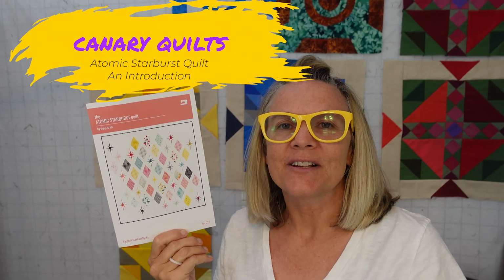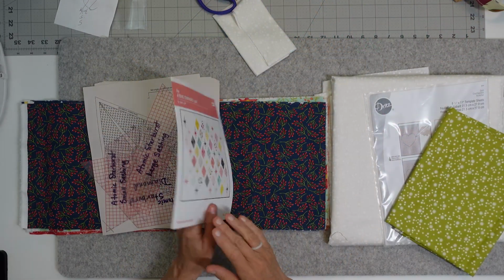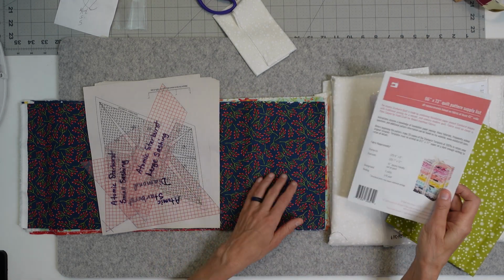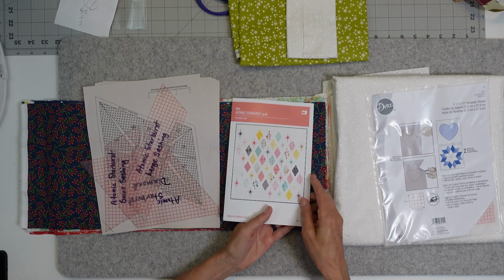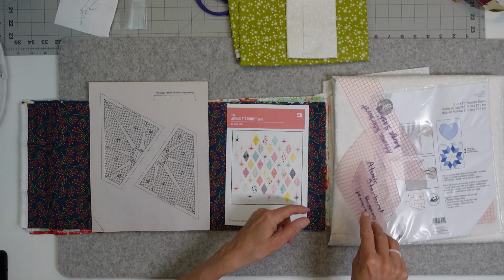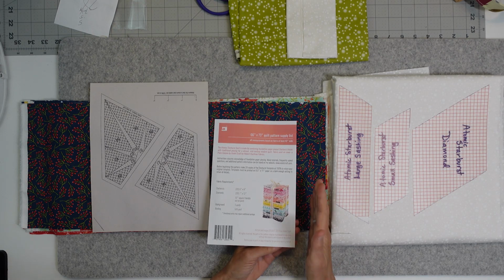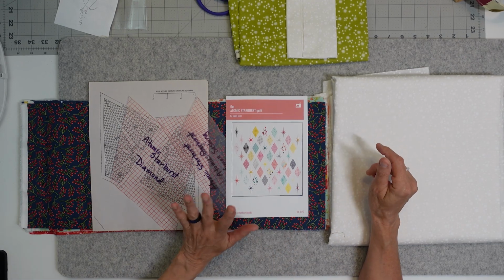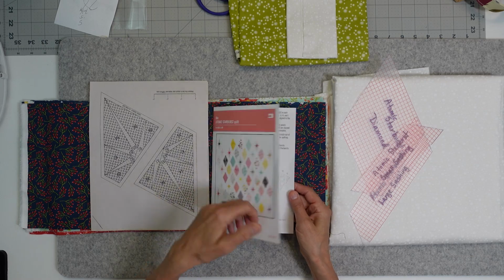Atomic Starburst Quilt by Violet Craft, A Beautiful and Unique Quilt for your Home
Join our Newsletter to get updates and all the other fun stuff we have going

Scroll down to find links to the items I used in this video tutorial

Below are a list of the fabrics that I am using and the fabrics that Cori is using.  I am also listing the notions you saw in the video too!

Dritz Template Sheets
Newspaper print paper ream

Chain Piece Cutter or on Amazon
Pet Groom Seam Ripper
12 1/2" Square Ruler
Sewing Clips
Cordless Iron
Wool mat